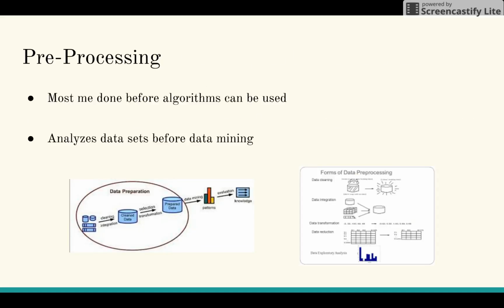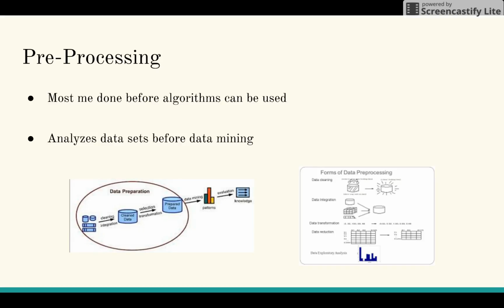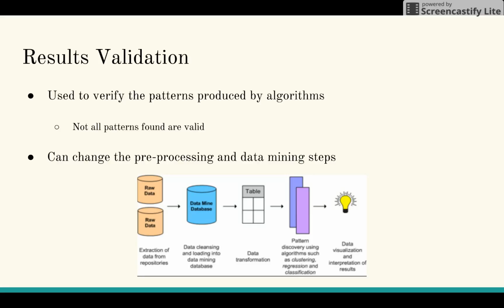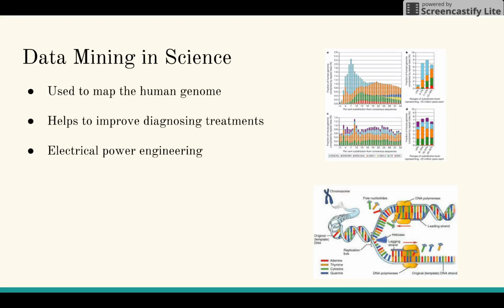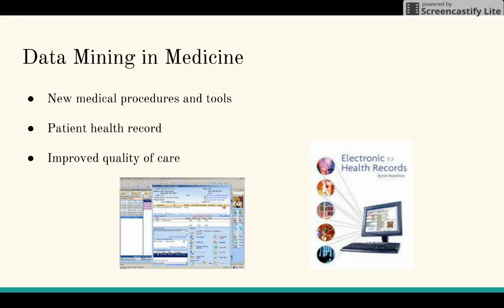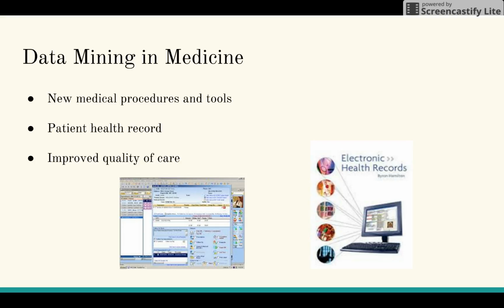Data Analysis Hardin